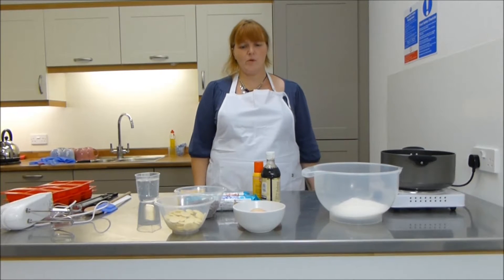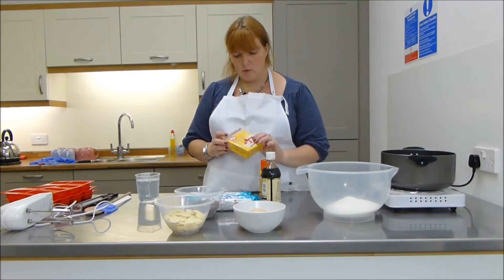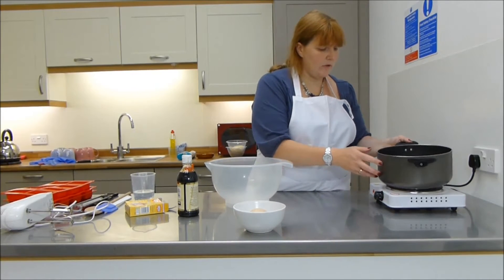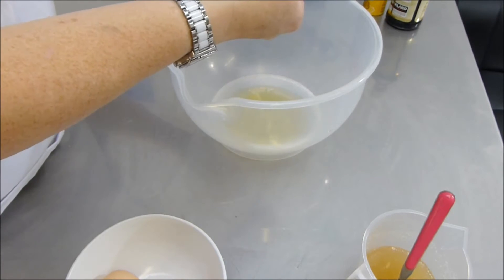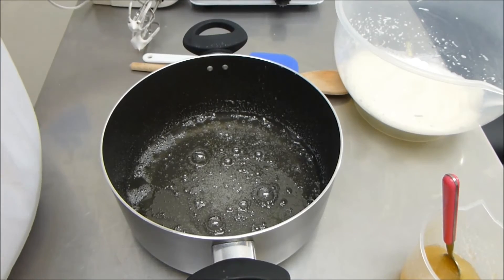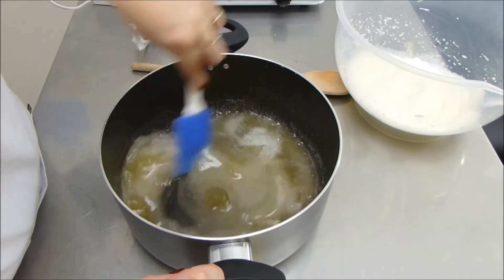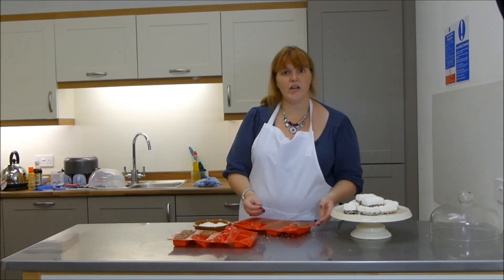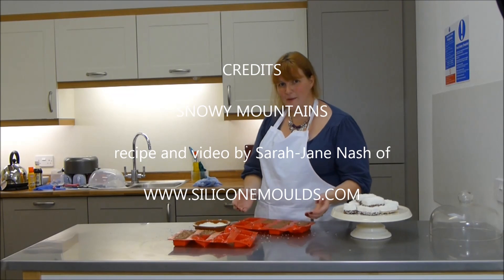Snowy Mountains - RECIPE - Coconut, Marshmallow and Biscuit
Introducing my new recipe ! Snowy Mountains are pillowy white clouds of soft and divine marshmallow on top of a crunchy chocolate and biscuit base.

Rocky Road is always such a let down to me - it's too heavy and over sweet. so I've recreated my own hybrid version. Hope you enjoy !

Do let me know if you like my recipe by giving us a big thumbs up. I'd love to hear if you make it too :-)

Happy Baking ! x